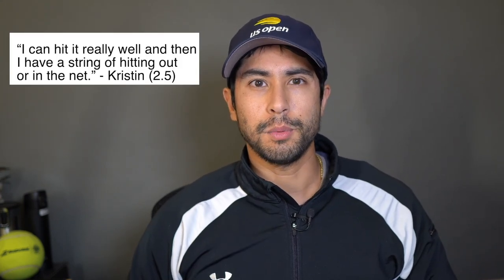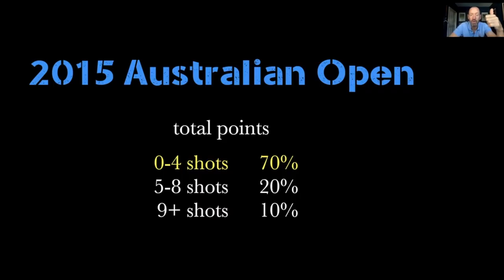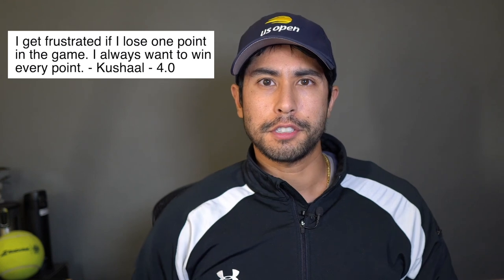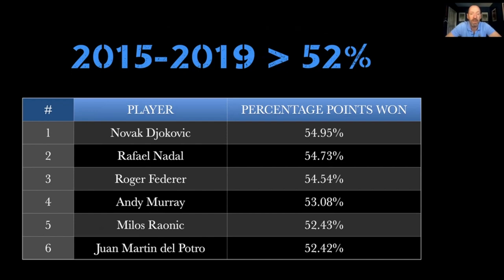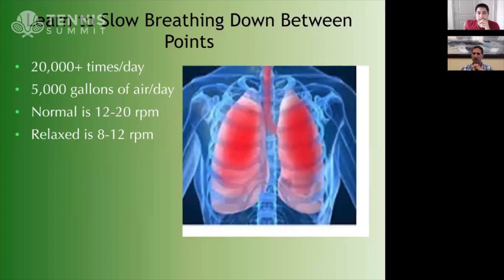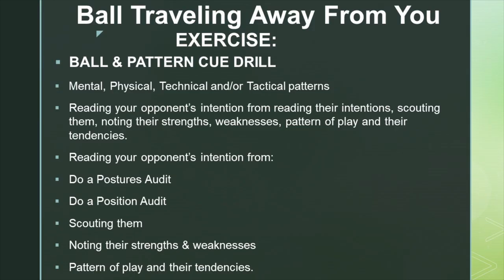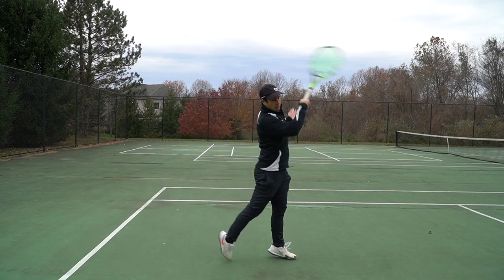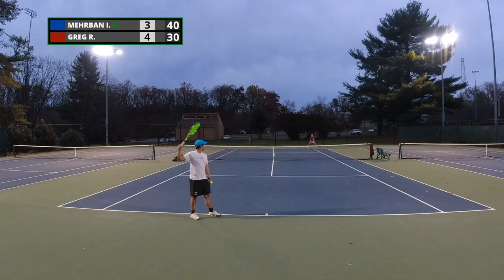My Favorite Practice Drills, Improving Consistency & More (Q&A Edition)!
In this video, I’ll answer questions from the Tennis Files mailbag about my favorite practice drills, how to deal with frustration during matches, how to anticipate where the ball is going, fix your toss, and more!